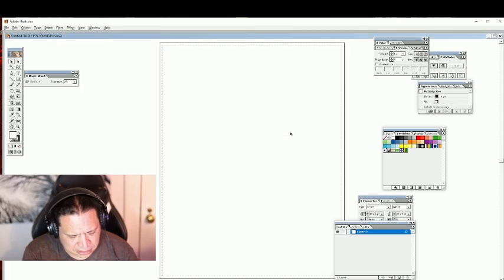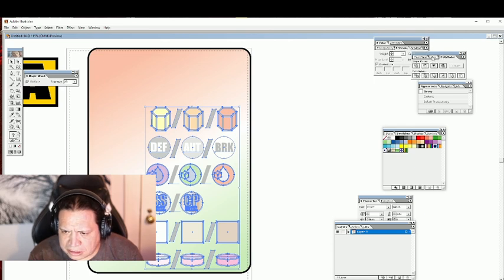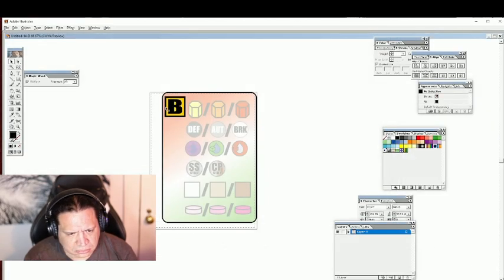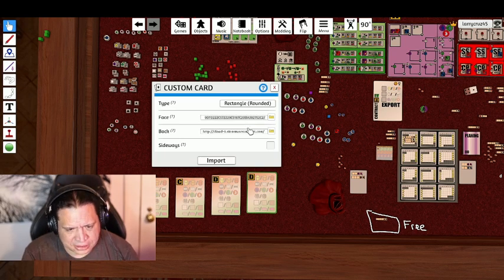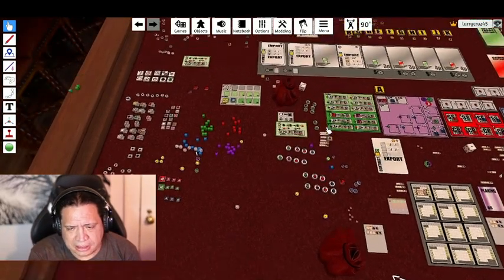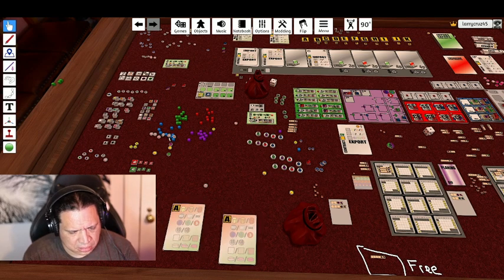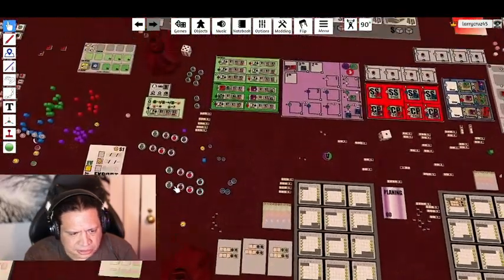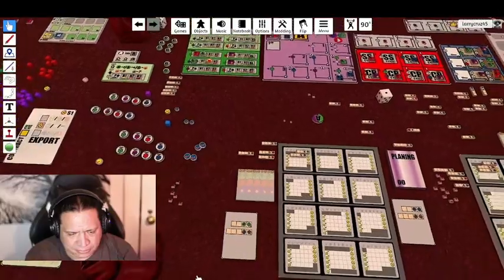Moe Working On "100% Puro De Agave" Board Game. Brainstorming Day 34.